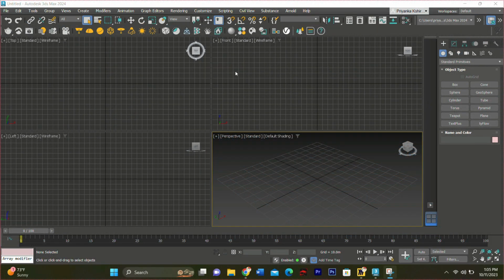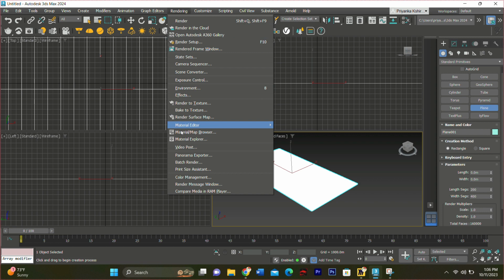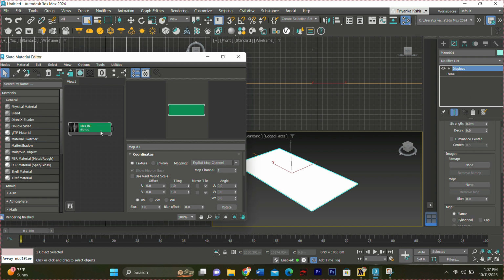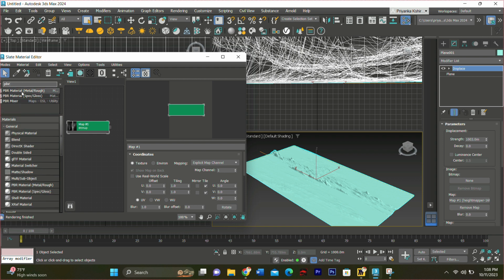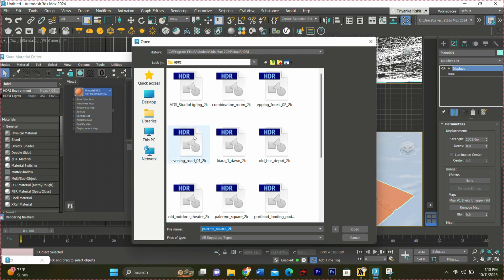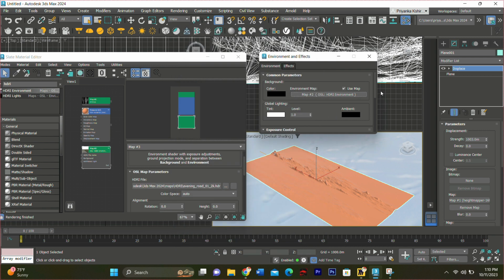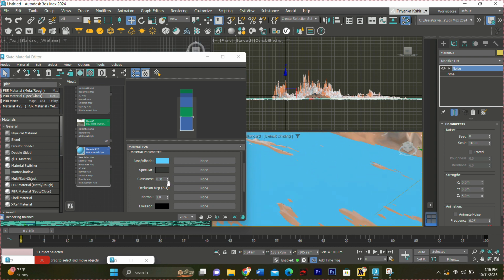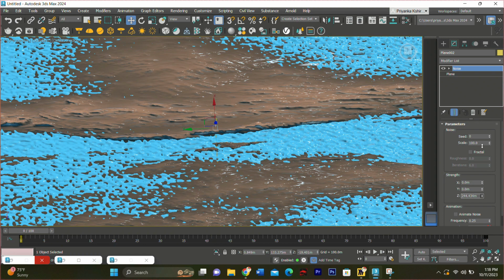09_How to show Flood Analysis using (Stimulation Method) in 3D - MAX